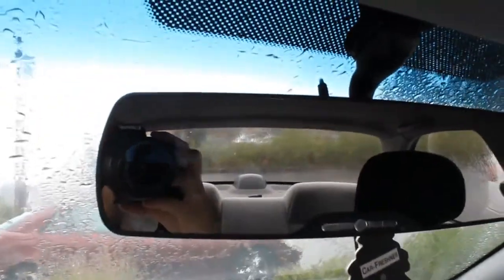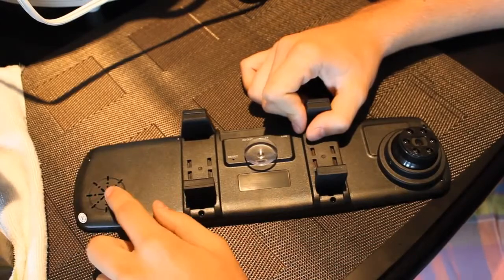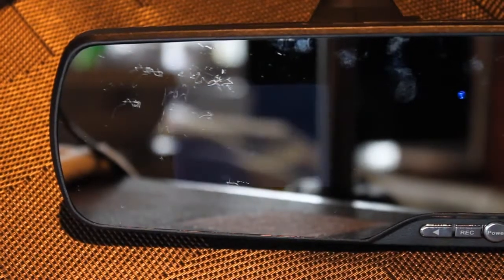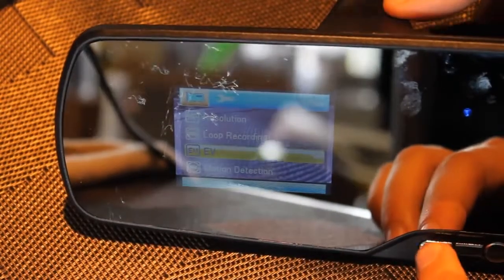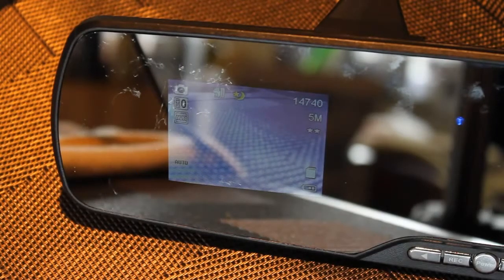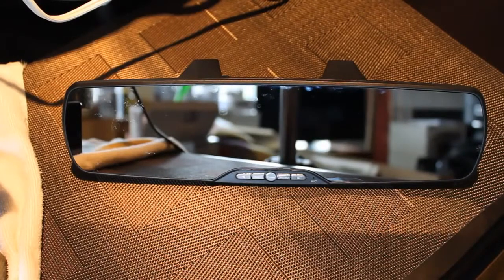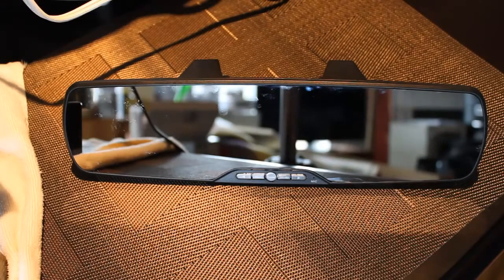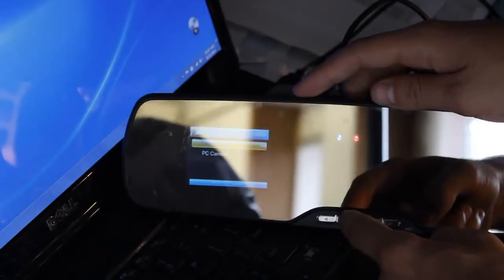Rear view Mirror Car DVR Camera REVIEW